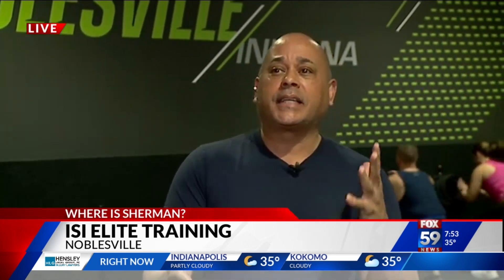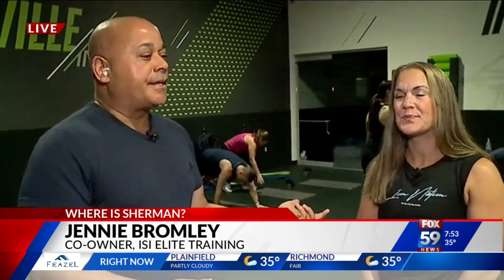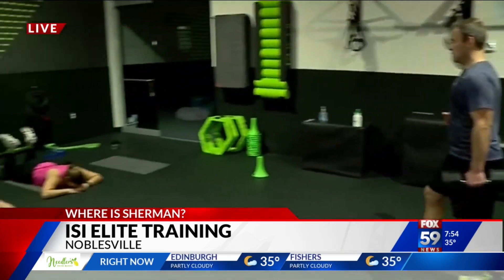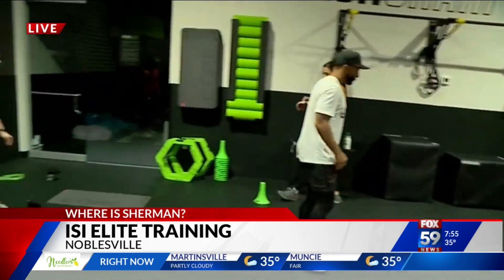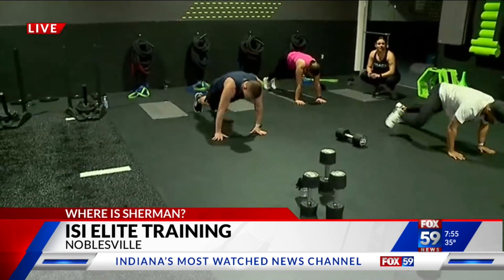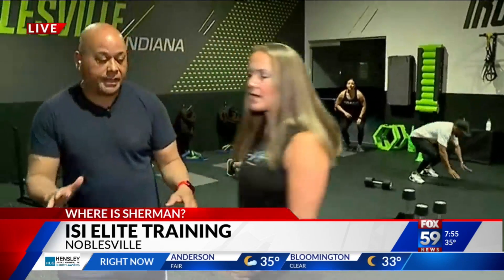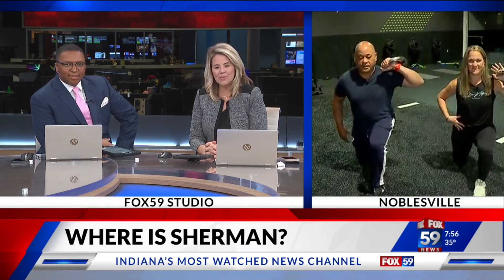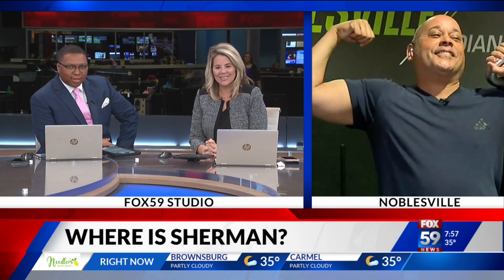Where is Sherman? ISI Elite Training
Switch things up for better results, and push through a high intensity workout! Sherman visited a new elite fitness studio in Noblesville.